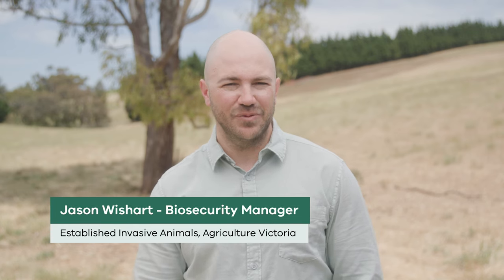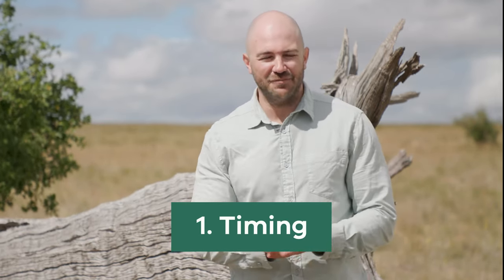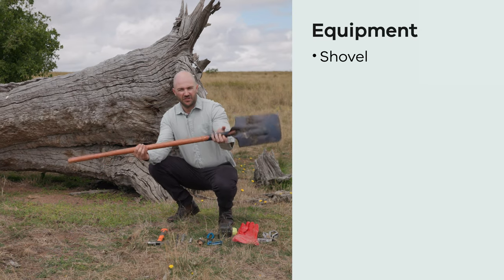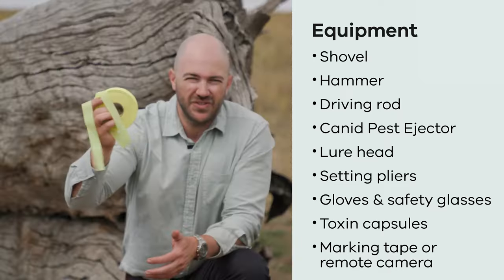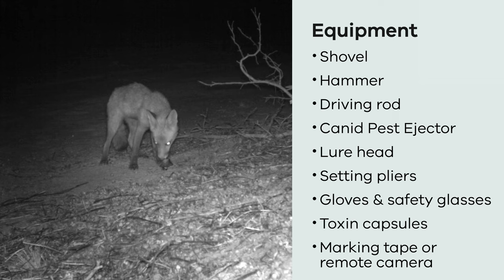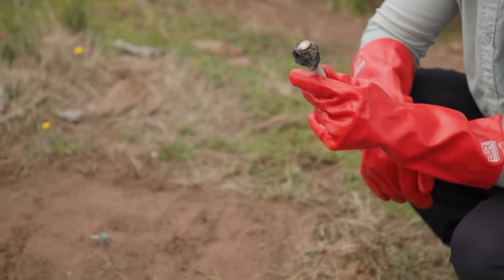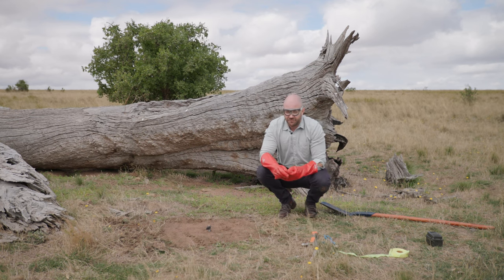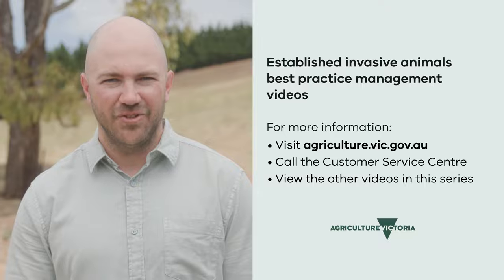3. Fox control in Victoria - canid pest ejectors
Foxes are a highly destructive invasive species and pose a significant threat to livestock and native wildlife. Canid pest ejectors are specifically designed to target foxes and wild dogs and as this video demonstration shows can be a valuable addition to primary pest animal control methods when done properly. This video is Part 3 of a four-part series: Part 1 - Fox control in Victoria, Part 2 - Baiting foxes, Part 3 - Fox control in Victoria - canid pest ejectors, Part 4 - Supplementary fox control options in Victoria.